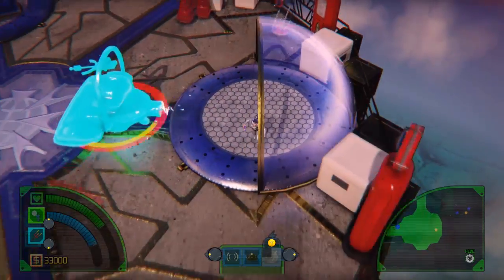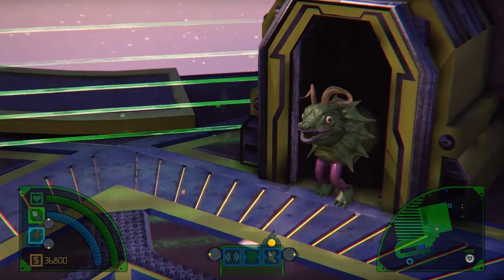Review: The Deadly Tower of Monsters (PlayStation 4 & Steam) - Defunct Games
Defunct Games reviews The Deadly Tower of Monsters, out this week on PlayStation 4 and Steam.

Although the gameplay is a bit repetitive and the camera controls are non-existent, The Deadly Tower of Monsters proves to be worth your time for the style and story alone. I laughed from beginning to end and was wowed by the late game plot twists. If you grew up loving cheesy B-rate movies, then there's a lot to like in Dick Starspeed's video game debut.